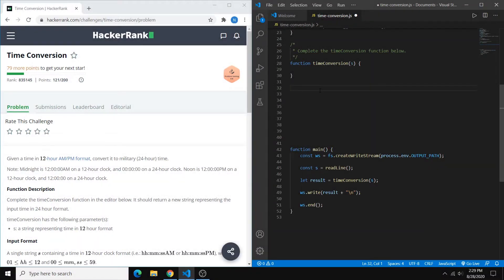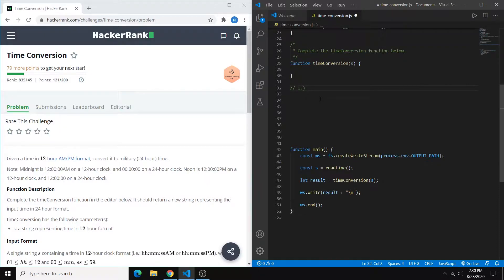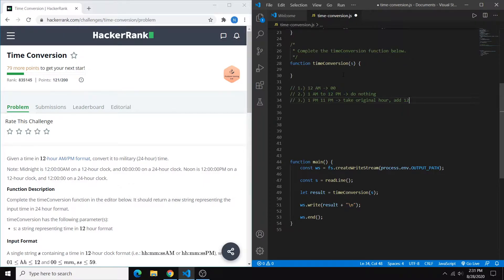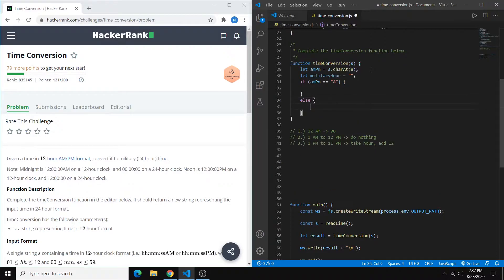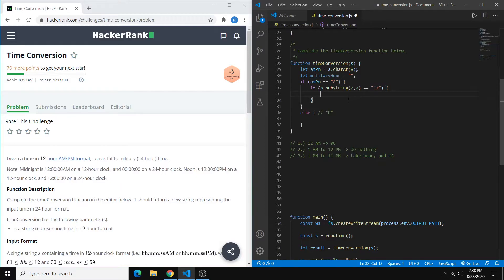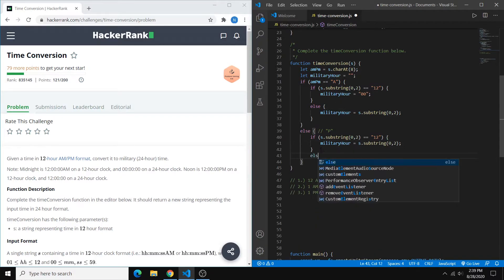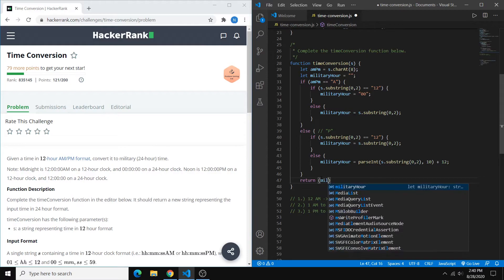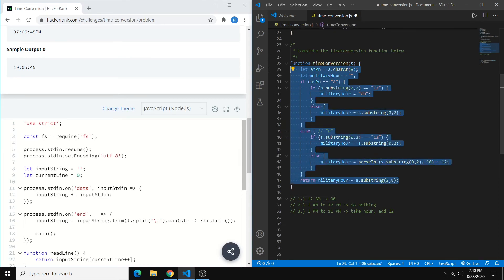HackerRank Time Conversion - Solution Walkthrough (JavaScript)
In this quick walkthrough, I'll explain how to approach and solve the Time Conversion HackerRank problem. Its difficulty rating is 'Easy', and I'll be solving it in JavaScript. I like this problem because it's similar to something you might encounter while working on a real project.